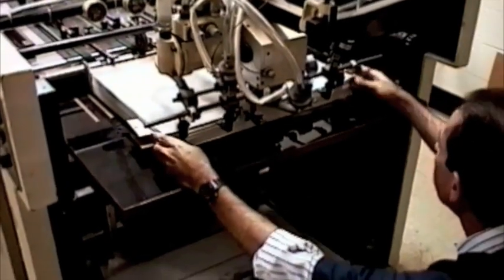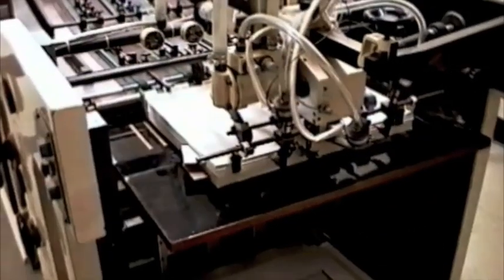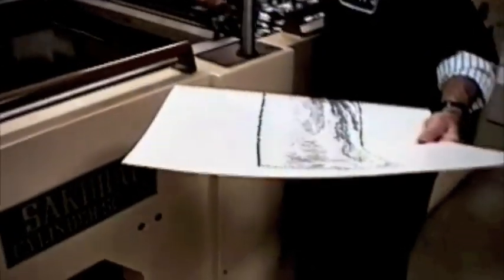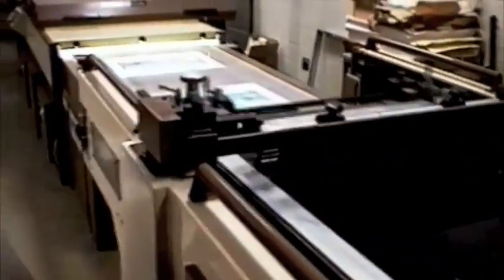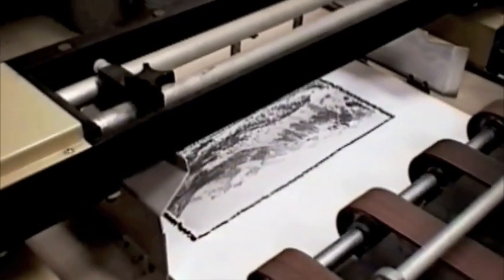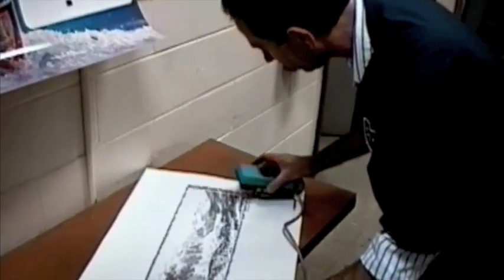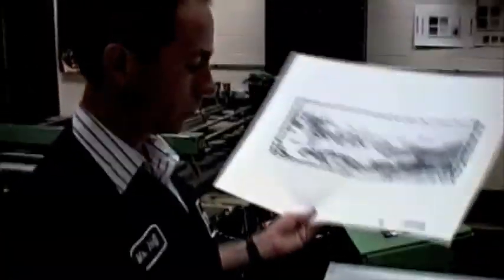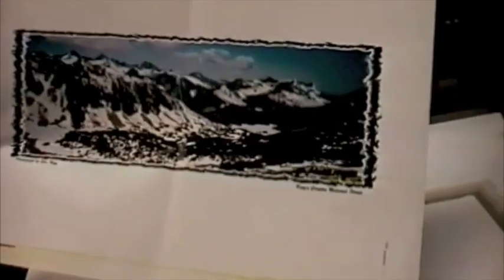Sakurai Rotary Screen Printing Demonstration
This video was made in the mid 1990s for an introductory course in graphic communications at Rochester Institute of Technology. The video features Professor Sam Hoff.